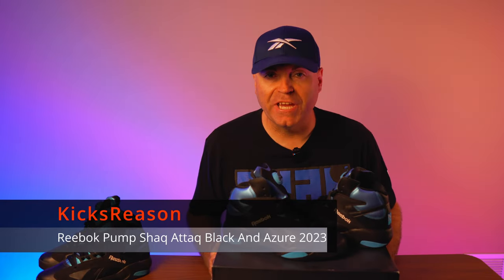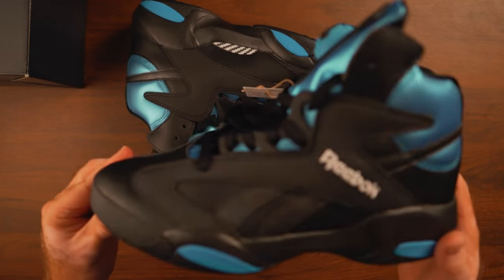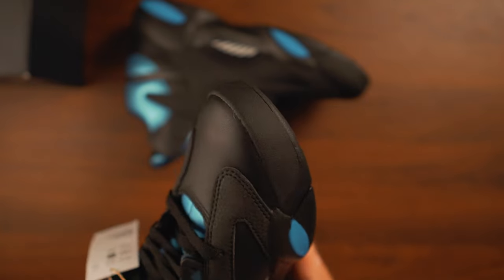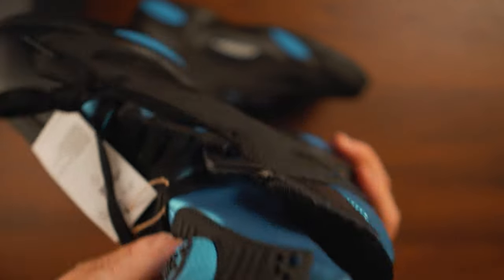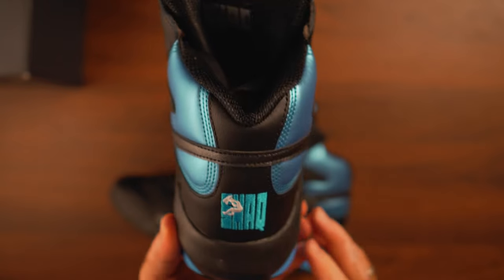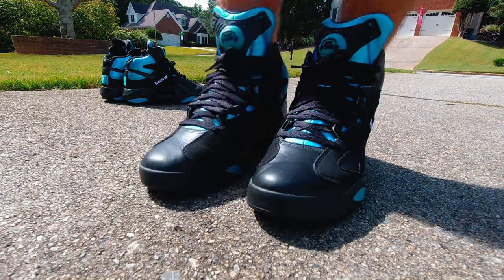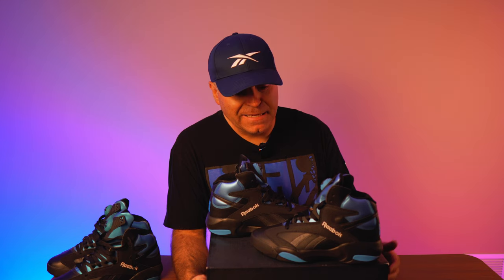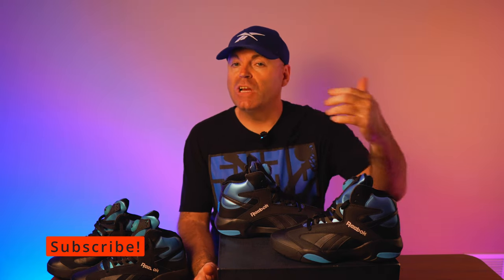Reebok Pump Shaq Attaq - Black And Azure - 2023 VS 2013!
Here is a comparison between the 2013 and 2023 Reebok Pump Shaq Attaq Black And Azure, there are a lot of things that changed since ten years ago, and not all good unfortunately.